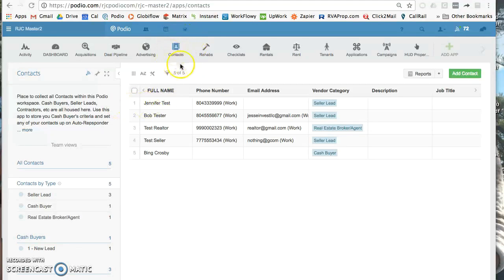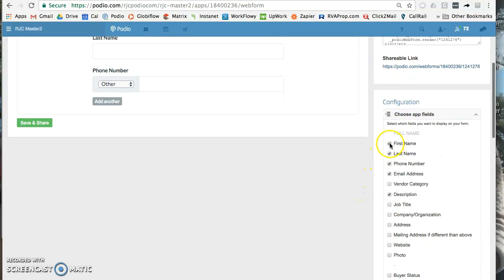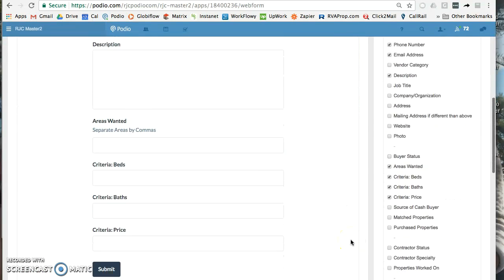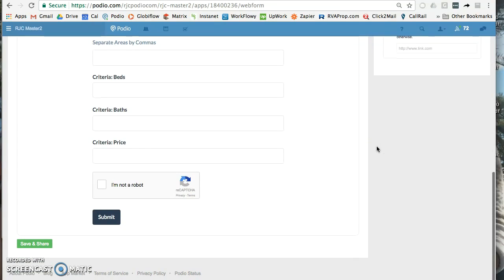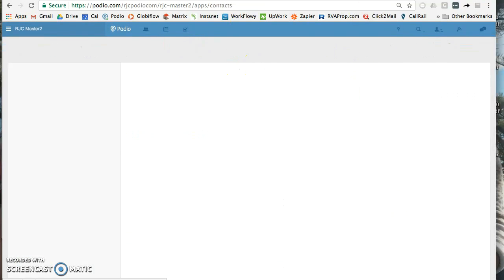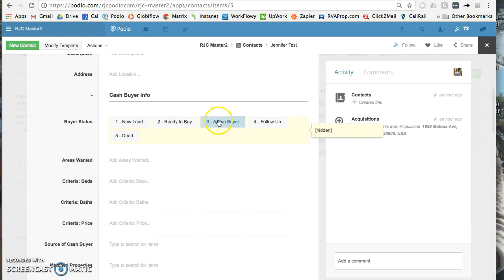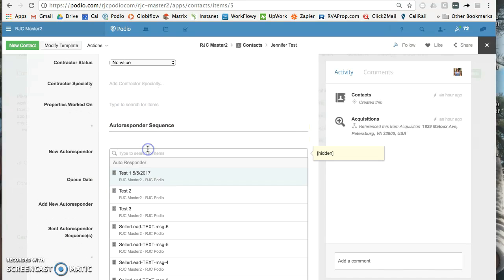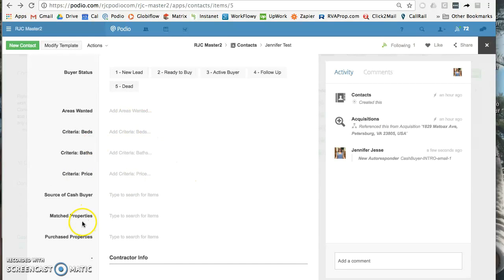How To Setup Cash Buyer Webform And Follow Up Email